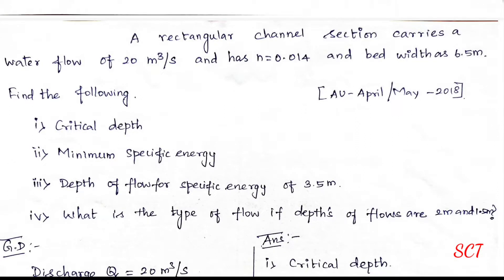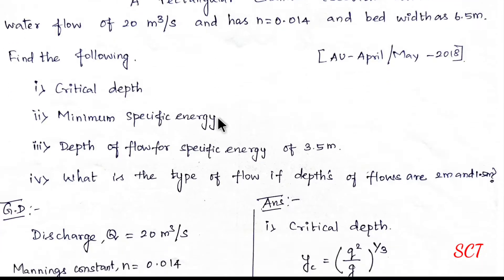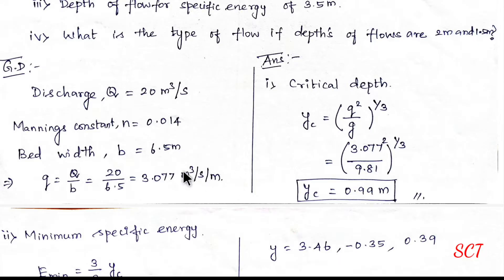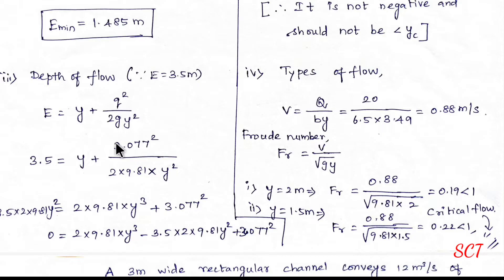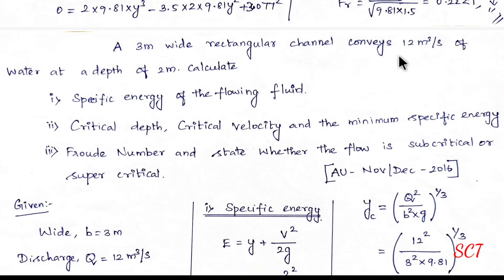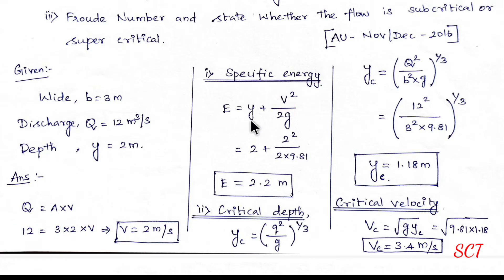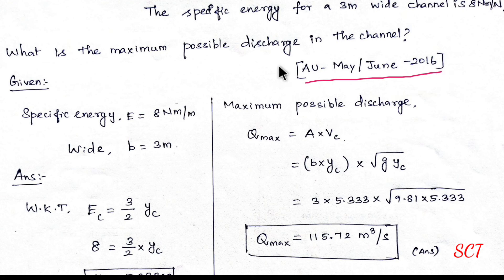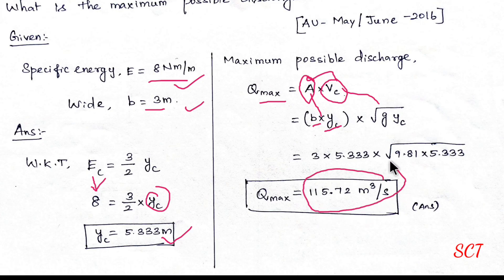Specific energy problems